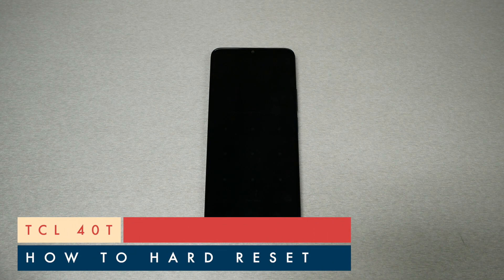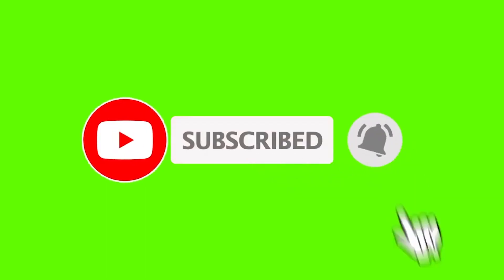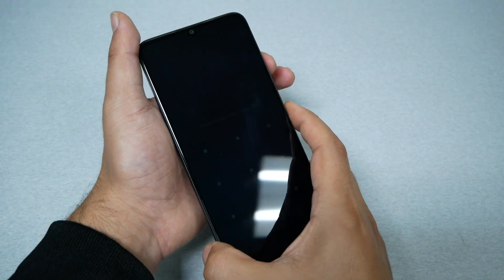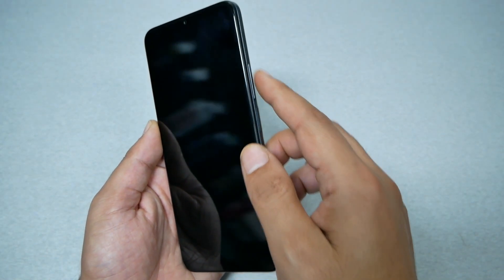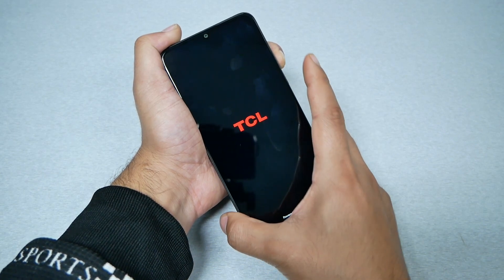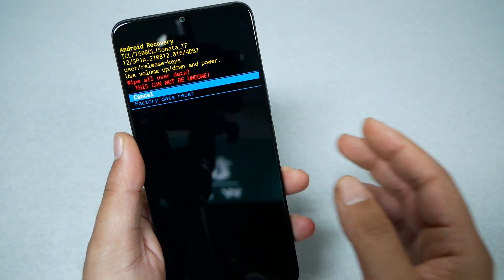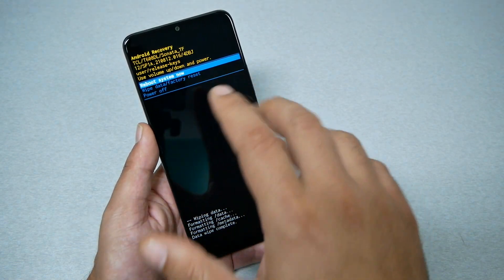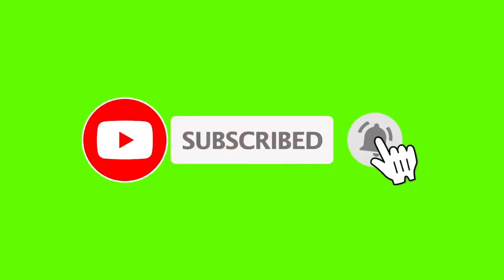TCL 40 T Hard Reset Removing PIN, Password, pattern No PC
for straight talk, total by Verizon, Tracfone,net10, simple mobile